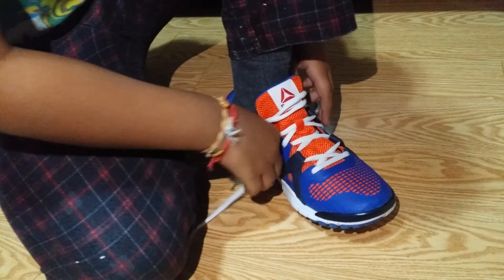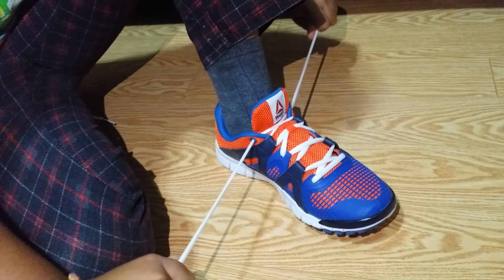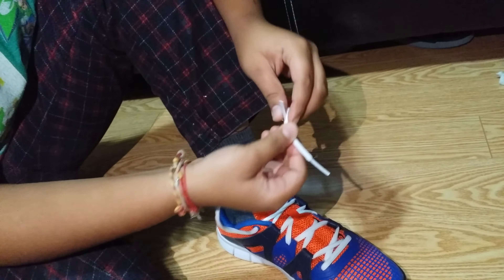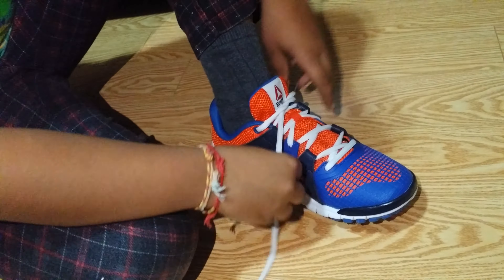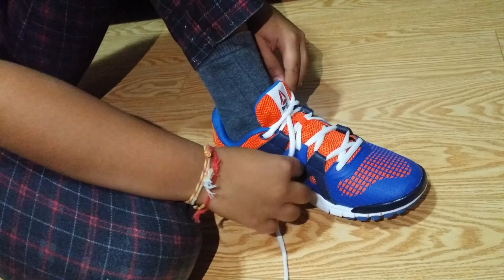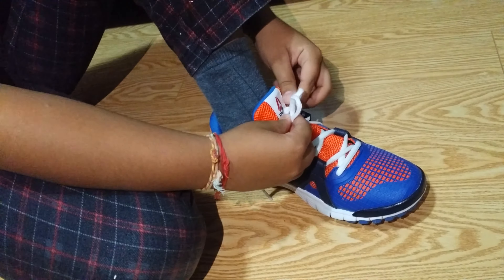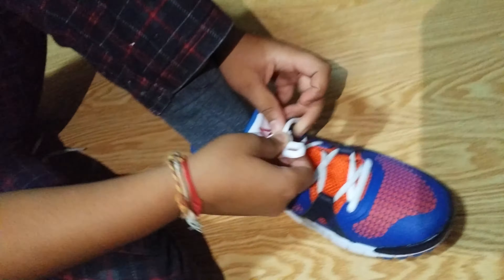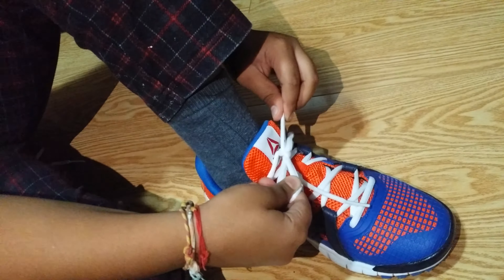How to tie a shoelaces?